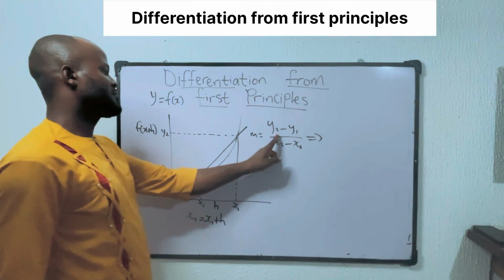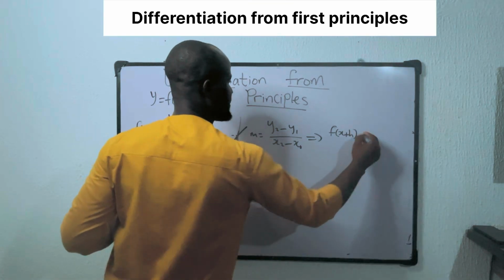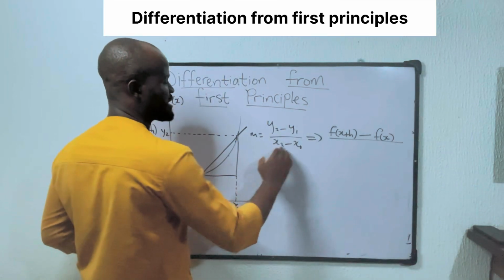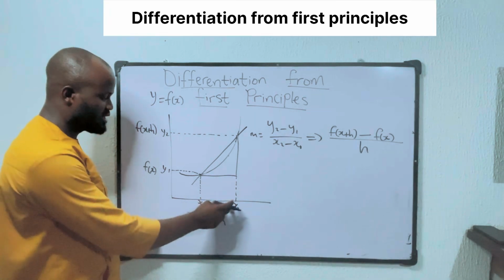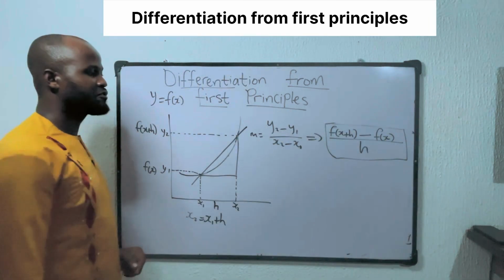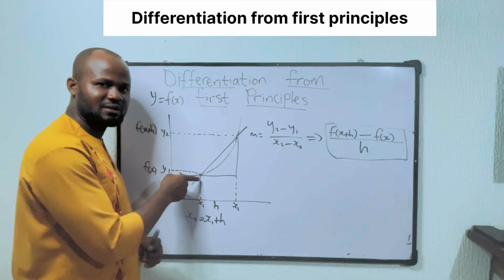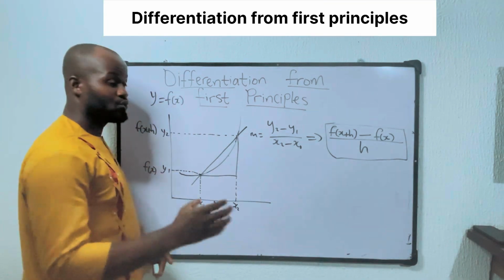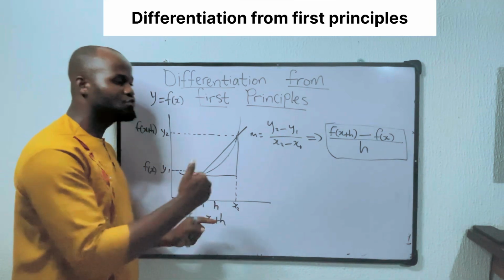Differentiation from first principles 4